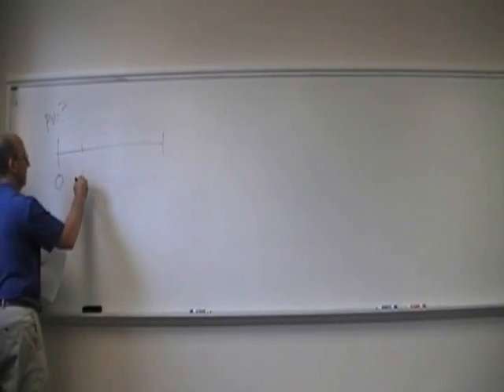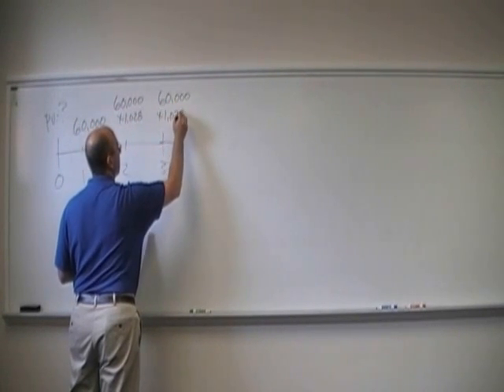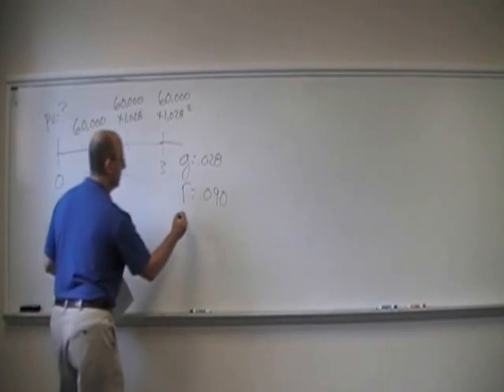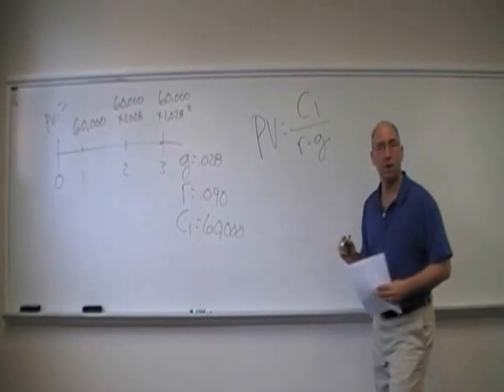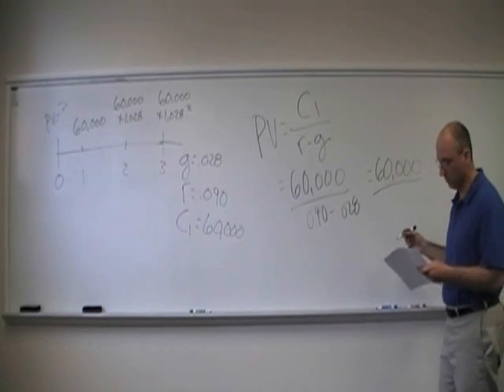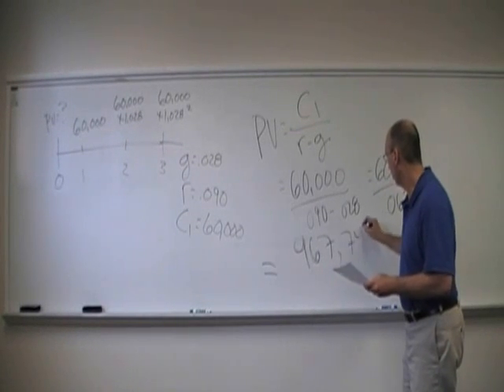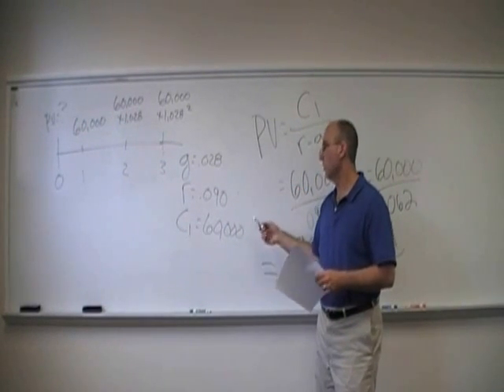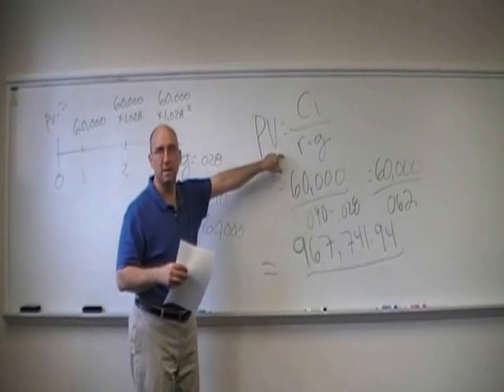value of growing perpetuity.wmv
Danny owns a t-shirt store in Seaside Heights, New Jersey, that is expected to produce cash flows forever.  The next cash flow is expected in one year and is expected to be $60,000.  Subsequent annual cash flows are expected to increase by 2.8 percent each year forever.  The cost of capital for the store is 9.0 percent.  How much is the t-shirt store worth?